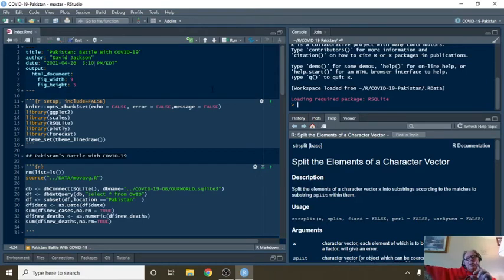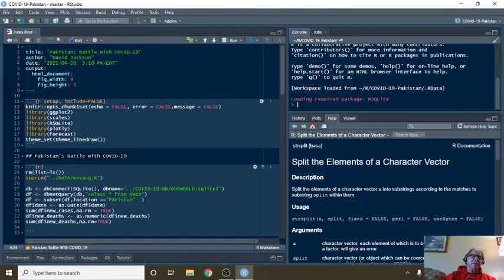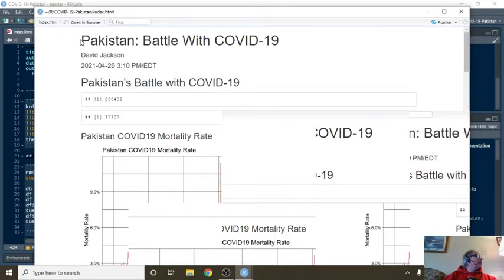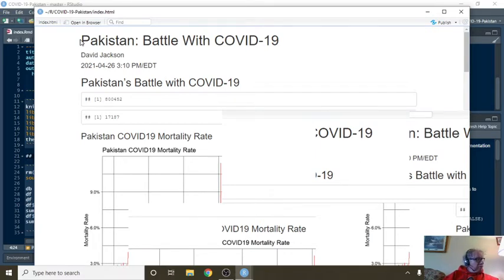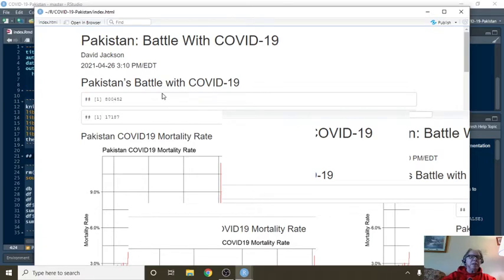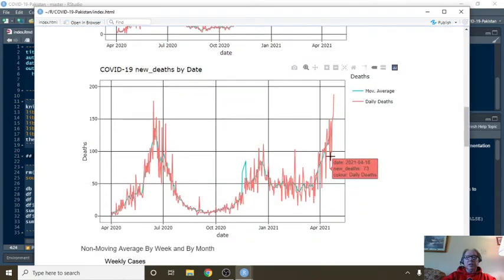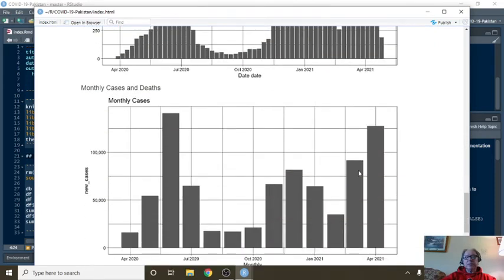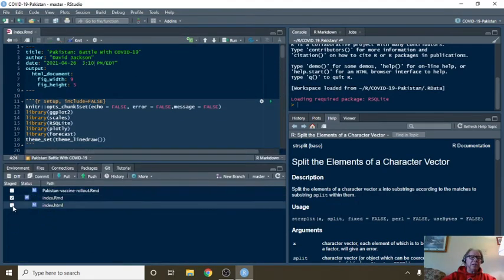Pakistan Covid-19 Report (2021-04-26)